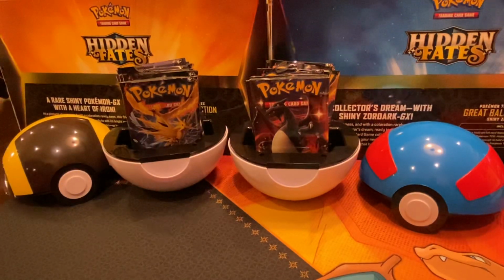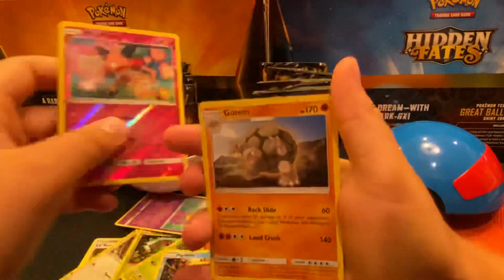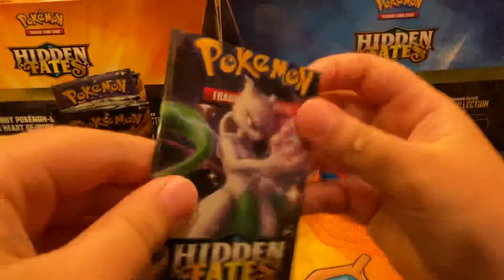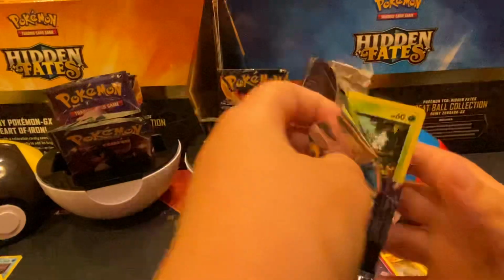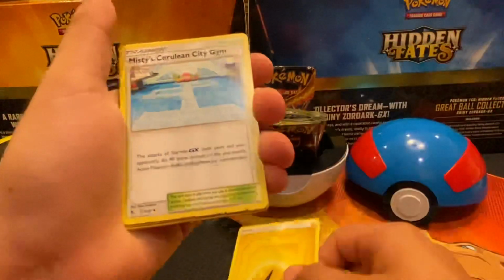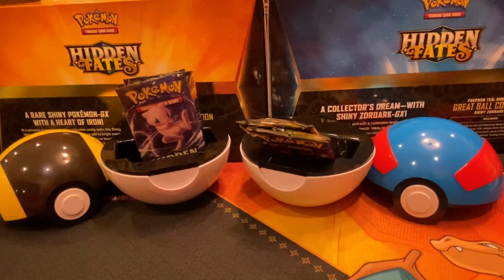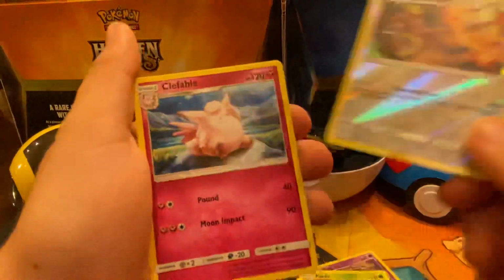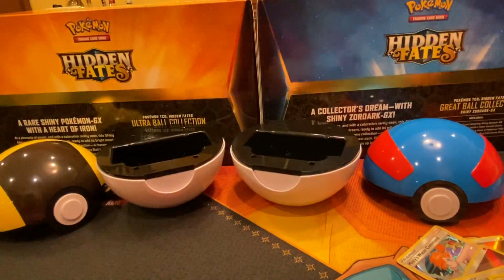TWO Hidden Fates Pokéball opening (Brother vs Brother)